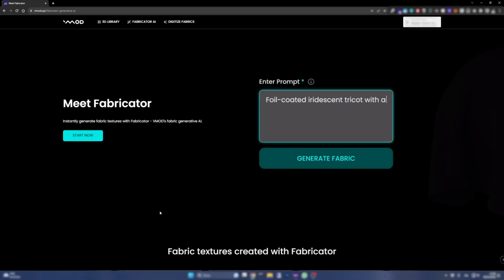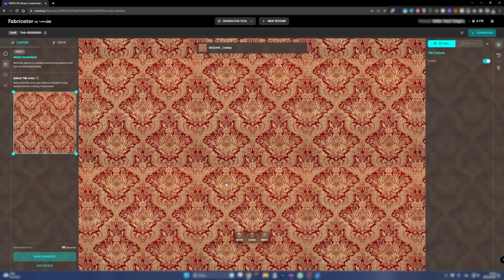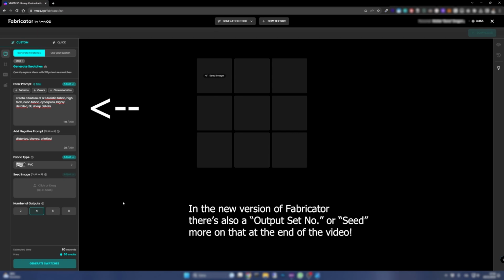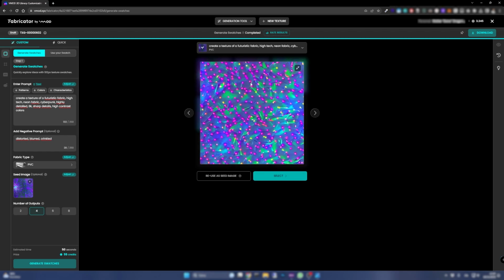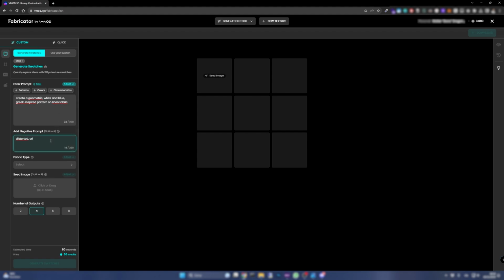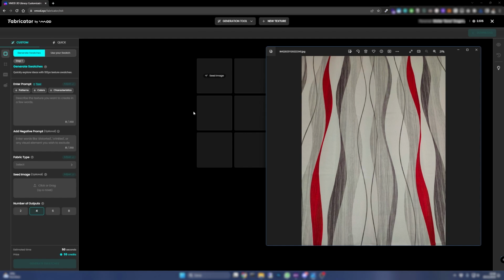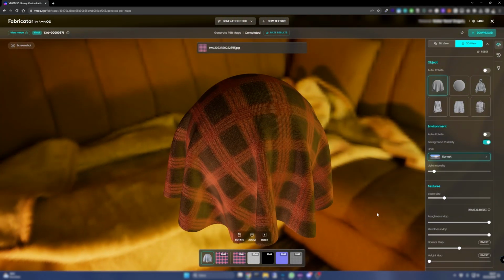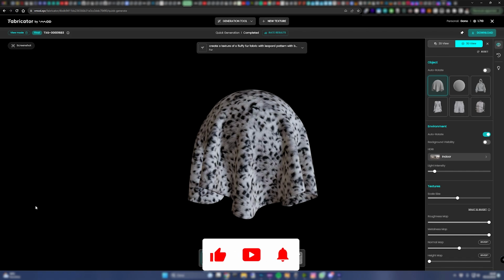Create ANY FABRIC with this new AI tool!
In this video I will introduce you an interesting software that I've been invited to try, it's called Fabricator and it's developed by VMOD.

VOTE THE NEXT VIDEOS TOPIC here! (No need to be a subscriber to vote)

0:00 - Intro
0:55 - Obtain Free Credits
1:16 - Moroccan Pattern
3:31 - UI & Futuristic Pattern V1
7:17 - Greek Pattern
8:26 - Leopard Pattern
9:24 - Photo ref Pattern 1
10:18 - Photo ref Pattern 2 & Distortion fix
11:23 - What is Output Set No?
12:13 - Futuristic Pattern V2
12:48 - Leopard Pattern V2